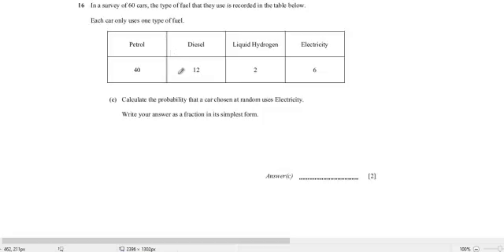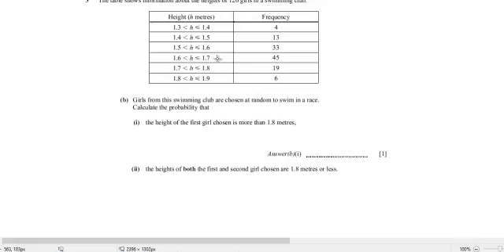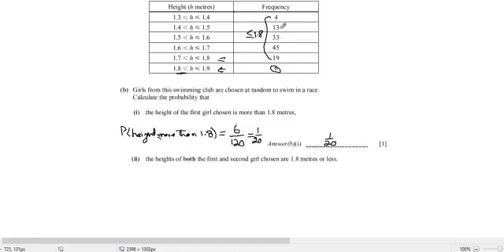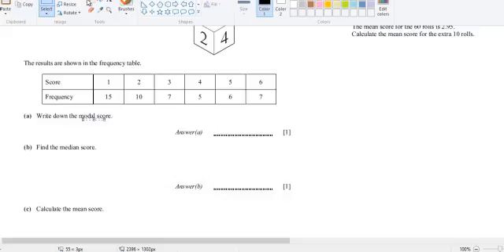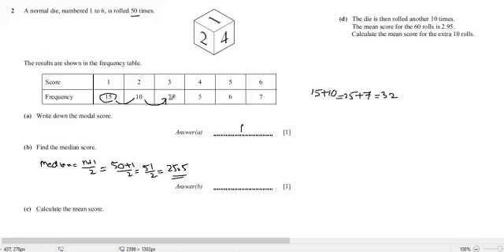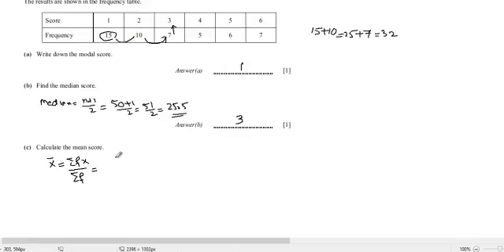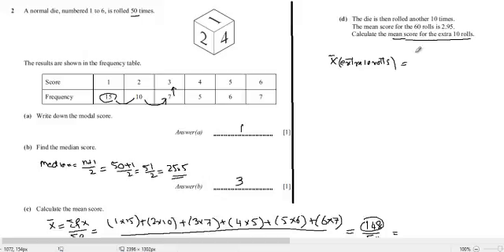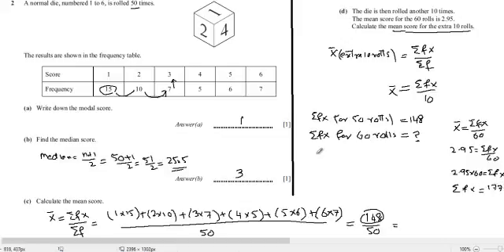probabality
The probability part from the IGCSE pastpapers.